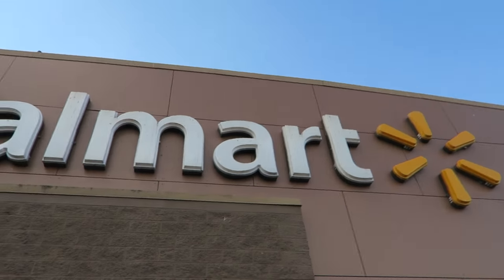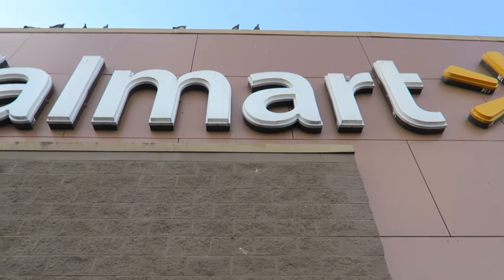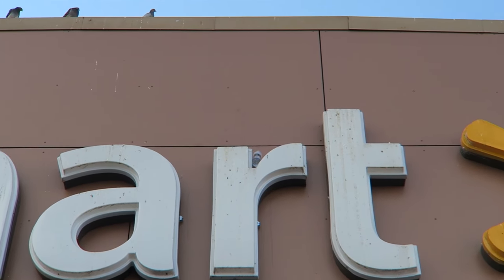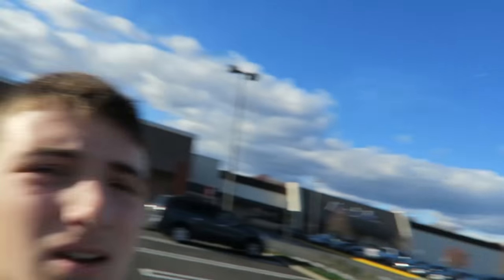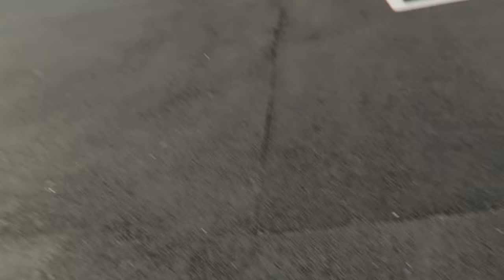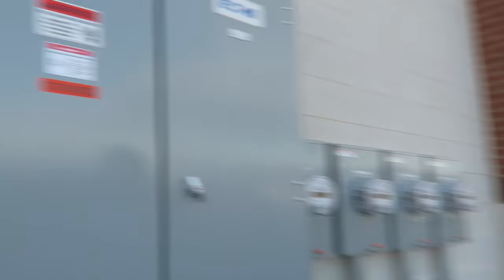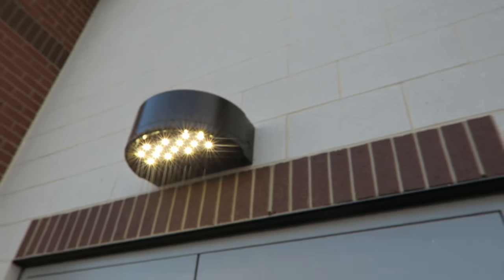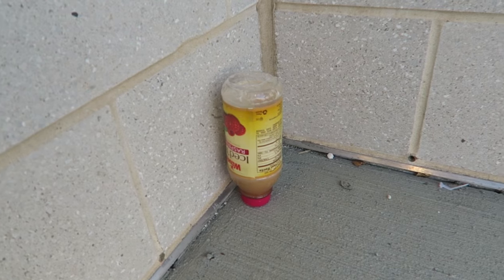EPIC WATER BOTTLE FLIPS ONTO FAMOUS SIGNS!! *WALMART*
FLIPPED BOTTLE ONTO WALMART SIGN AND MORE!!

Went to a few stores and attempted to flip water bottles onto the signs!! Some didn't really go as planned but the walmart one landed!!!

Michael_Luzzi